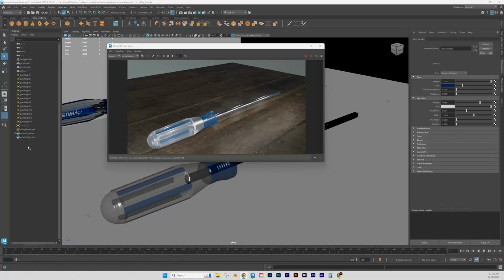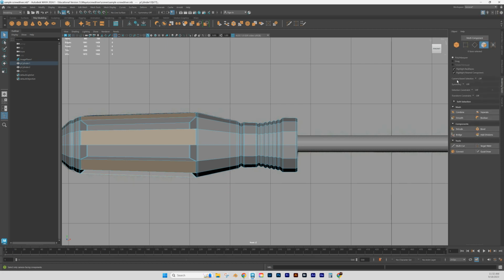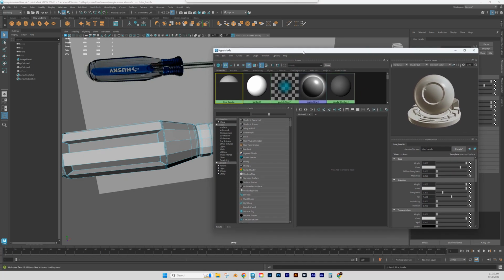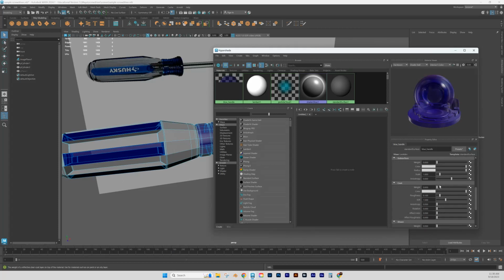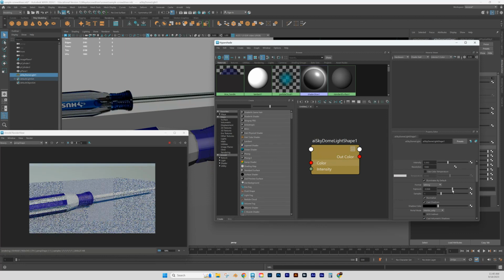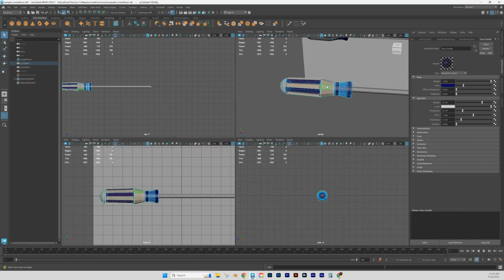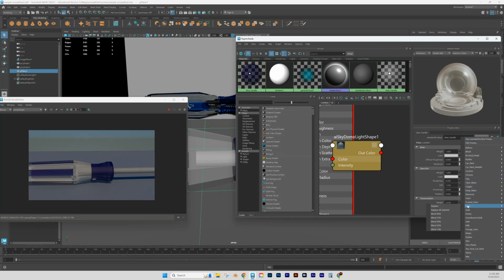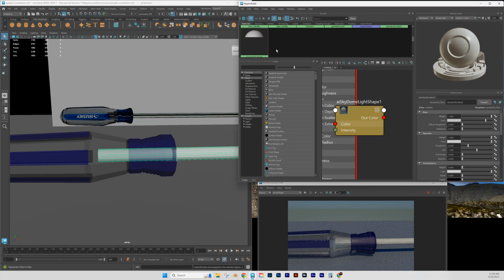Maya Basics Materials and Lighting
Intro and sample 0:0
selecting faces & hiding objects 0:36
hypershade menu 4:25
rendering (IPR) & physical sky 9:10
materials presets 16:20